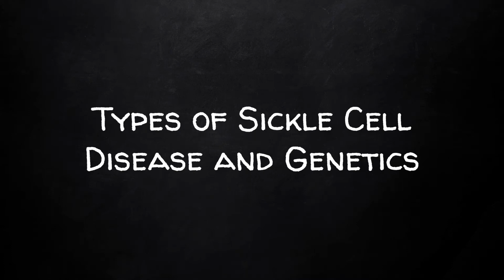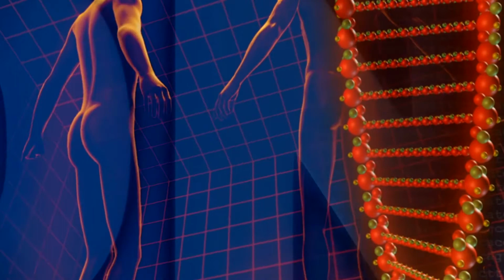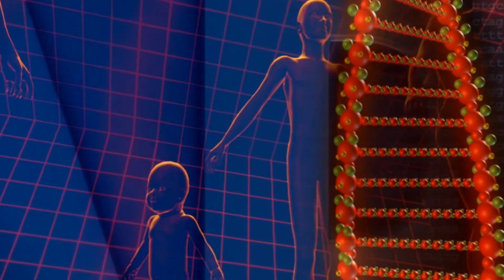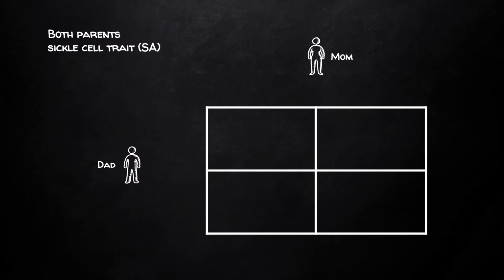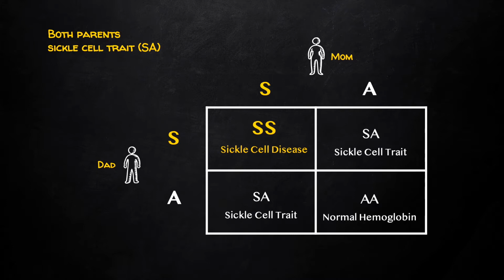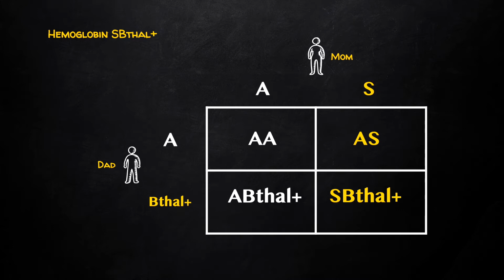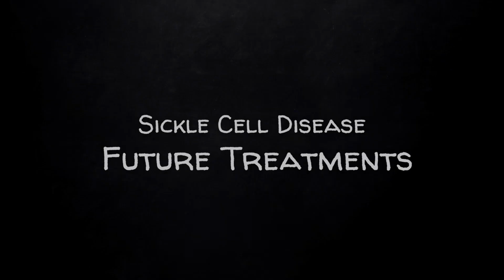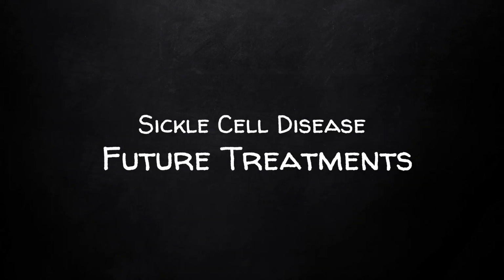What is Sickle Cell Disease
Learn how you got sickle cell disease and what the future holds for treatment.